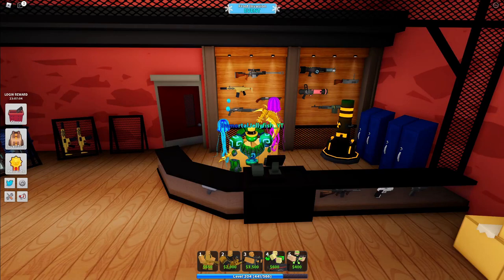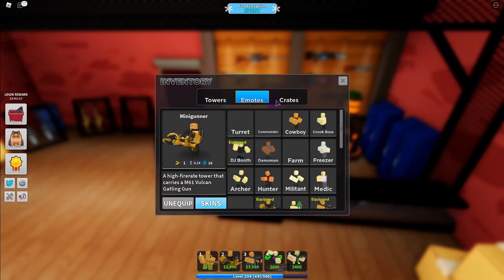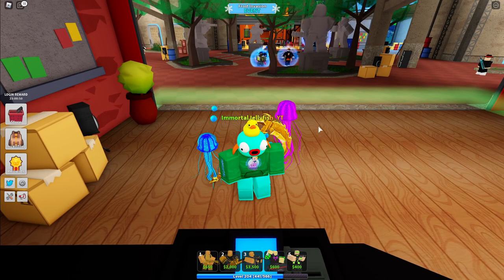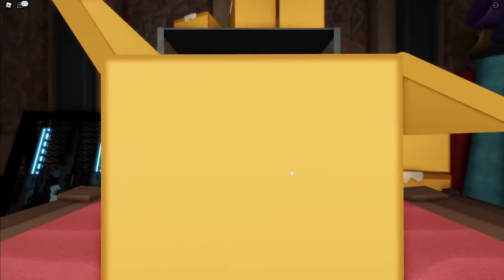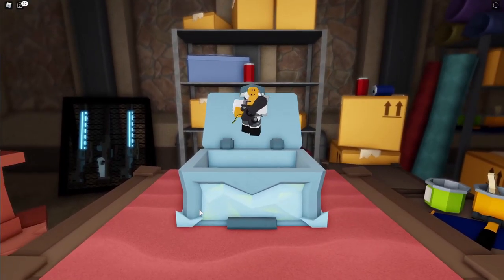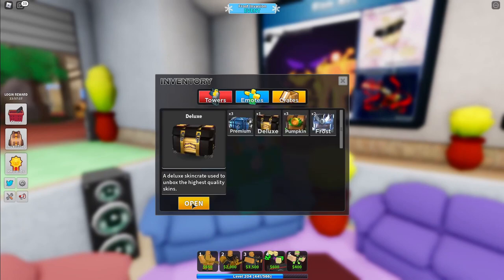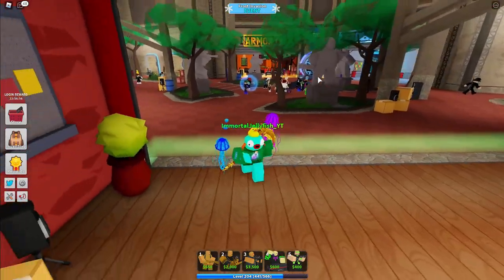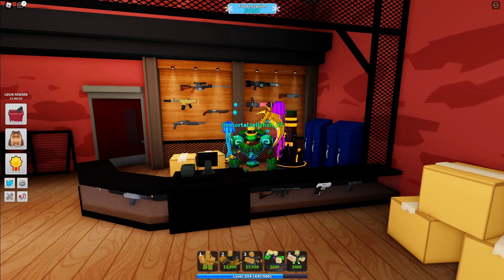Winter Event Unboxing Frost Crates, Deluxe Crate, And Basic Crate - Tower Defense Simulator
In This Video Ill Be Unboxing Frost crates, Deluxe crate, and a Basic Crate.